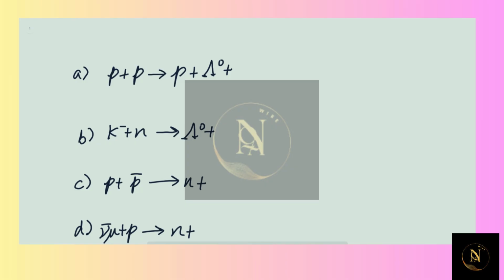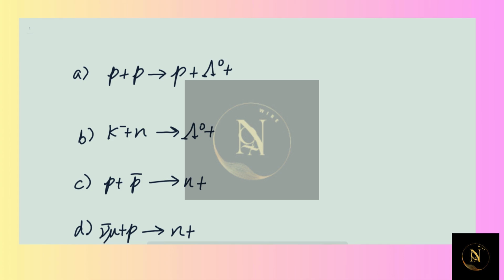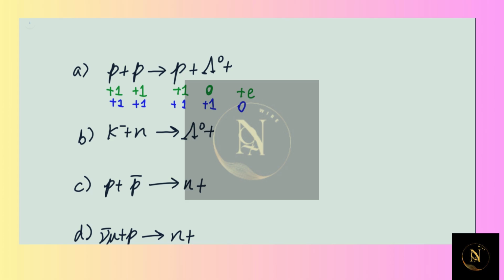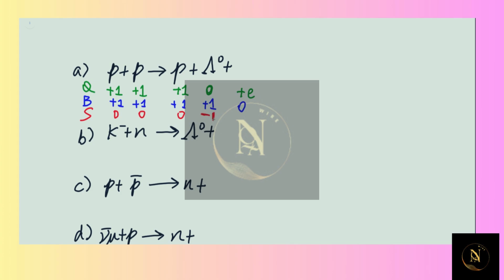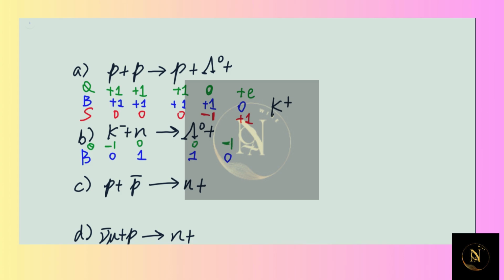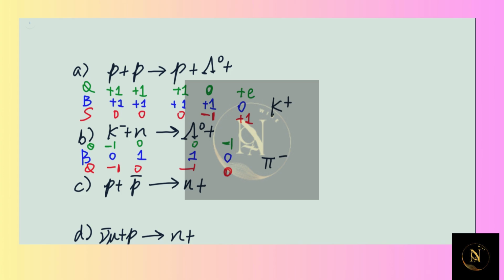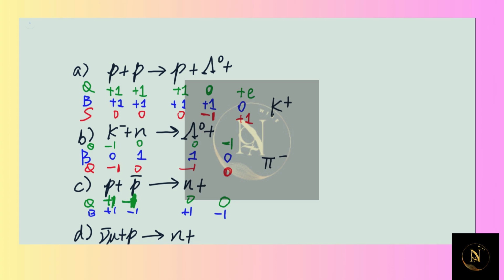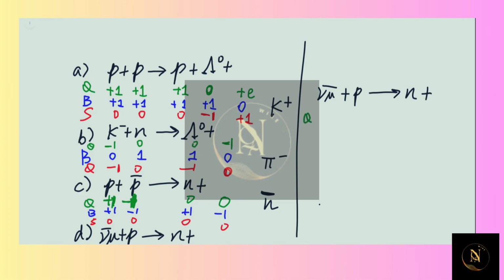[Physics] Each of the following reactions is missing a single particle. Calculate the baryon number,